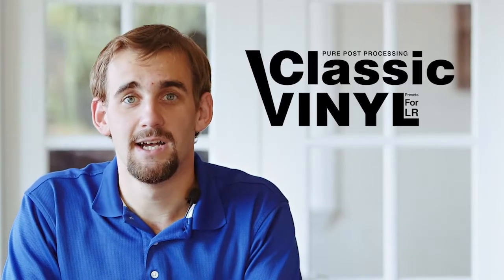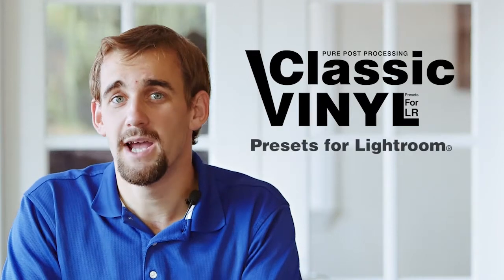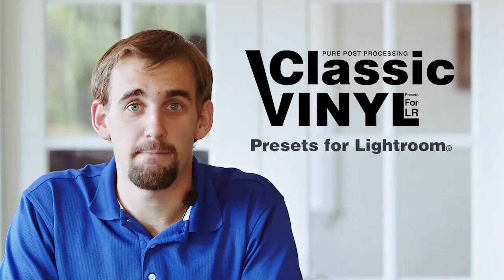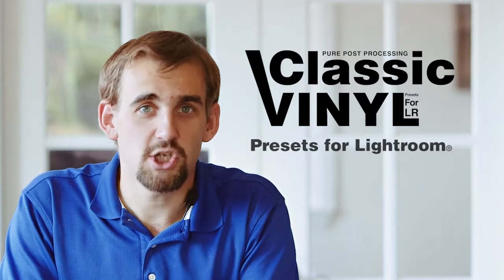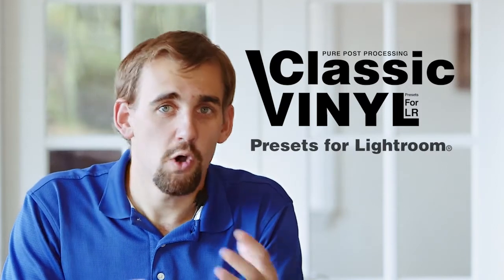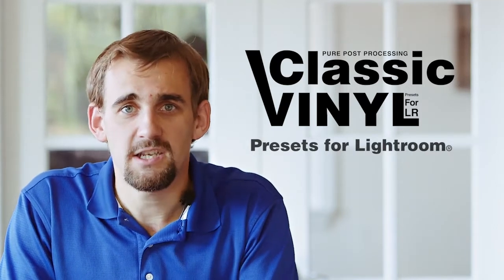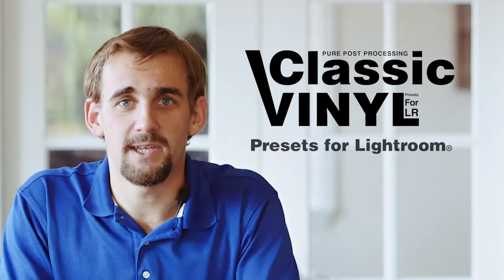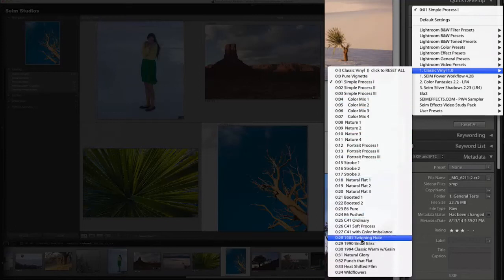Fast Lightroom Presets - Classic Vinyl.